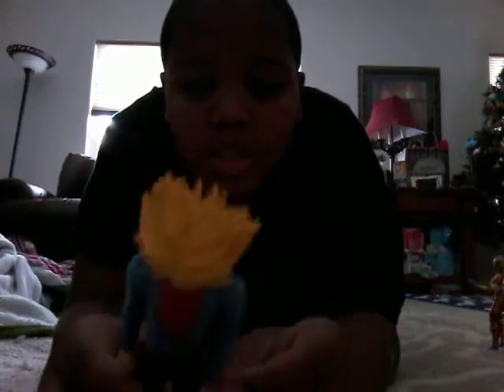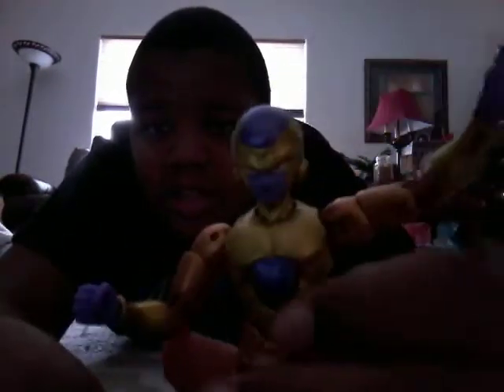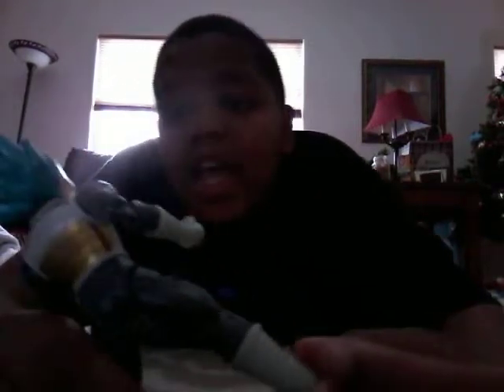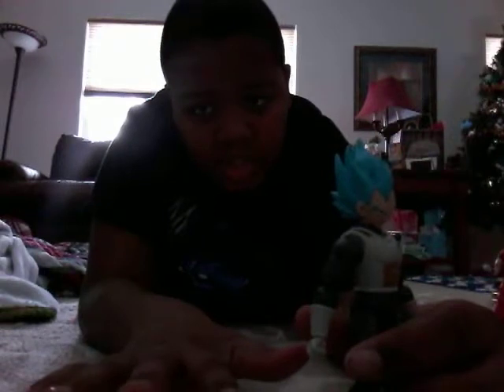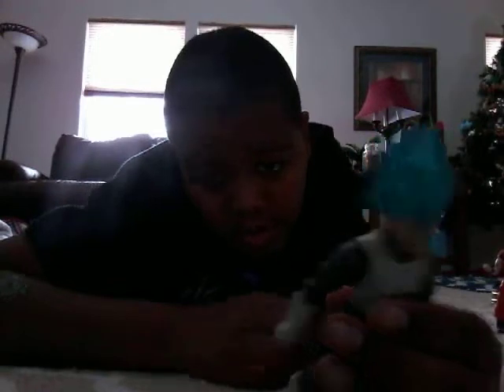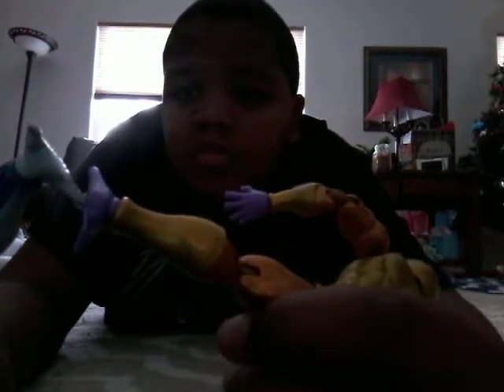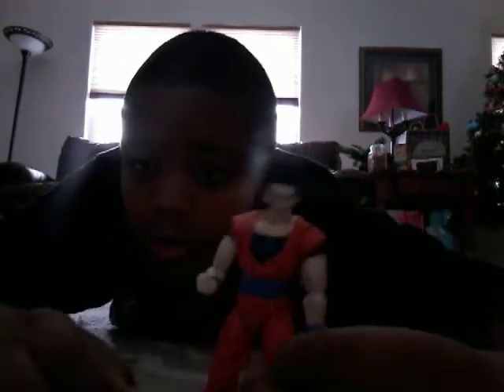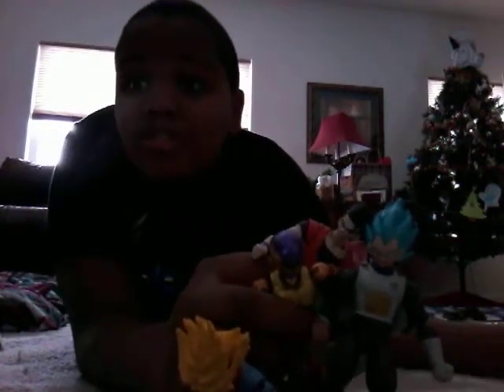Back again top five dbs Dragon ball stars figure review